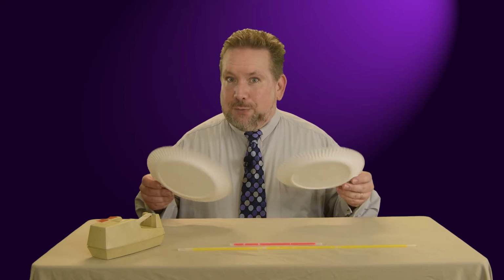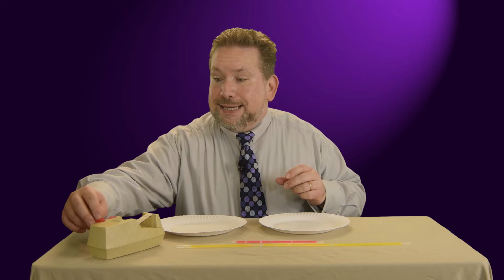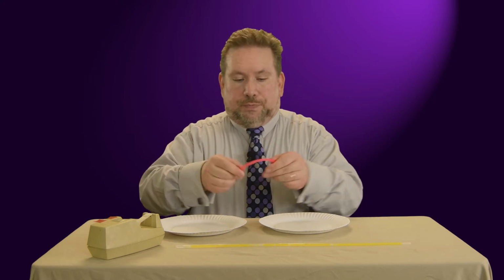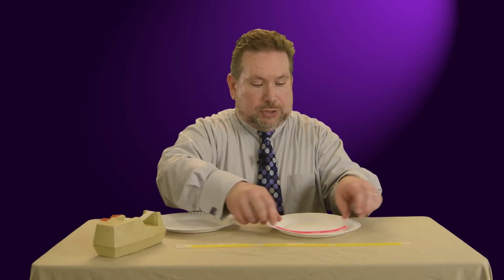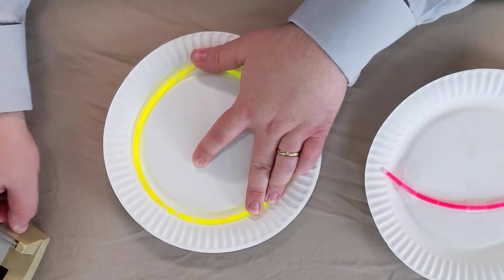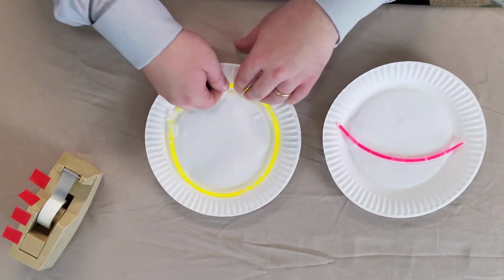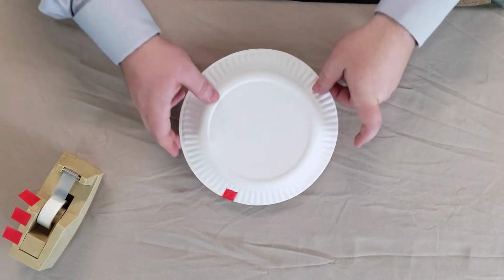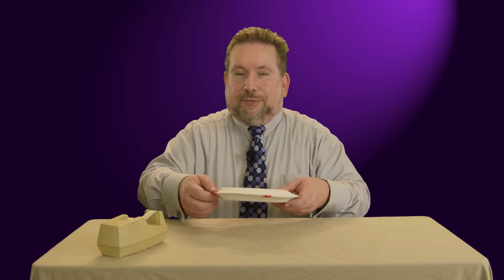Flying Disc that Glows | Pretend to be a Time Traveler Day | Creating with MisterChuck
It’s 'Pretend to be a Time Traveler Day'.  Mister Chuck (Chuck Hartman) invites children and their ‘special adult’ (parent, grandparent, sitter, et cetera) to join him as he creates a flying, glowing disc.  The perfect creation to pretend about time travel.